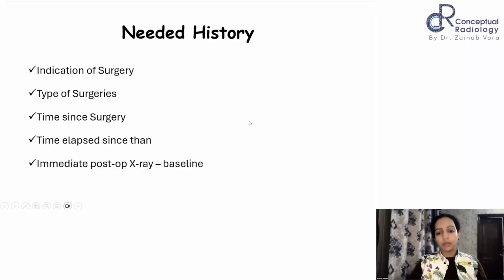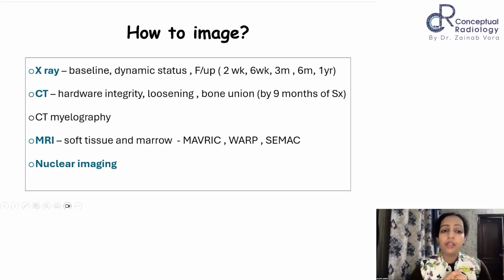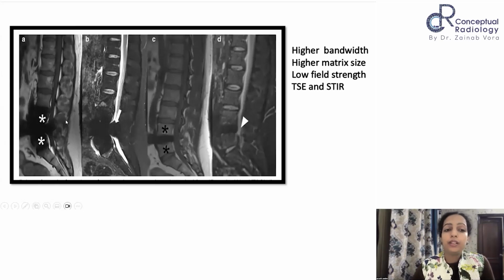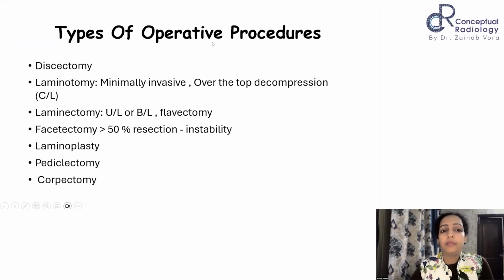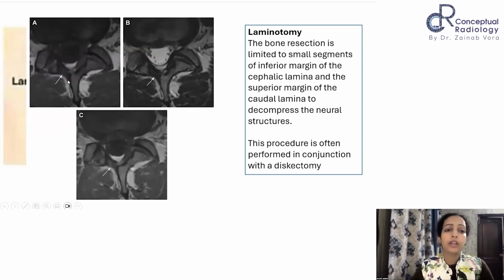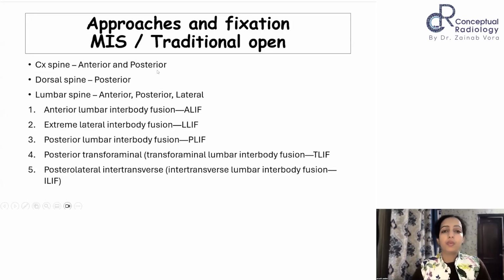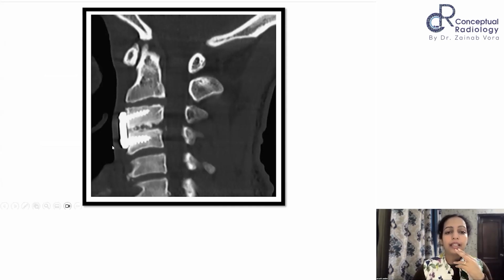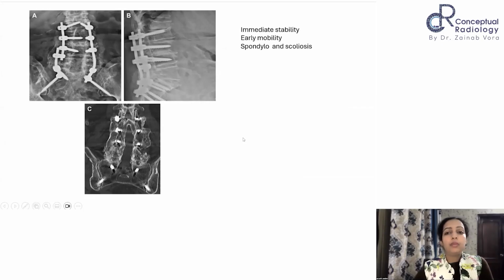Imaging in Postoperative Spine: What Every Radiologist Must Know | Dr. Arushi Yadav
Postoperative spine imaging is a high-yield and frequently tested area in radiology.
In this session, Dr. Arushi Yadav explains a systematic, exam-oriented approach to imaging of the operated spine, focusing on normal postoperative appearances, common complications, and modality-wise interpretation.

This video is ideal for:
• Radiology residents
• NEET SS / DNB / FRCR aspirants
• Daily reporting confidence in spine imaging

Learn how to confidently differentiate expected post-op findings from red-flag complications using MRI, CT, and X-ray.